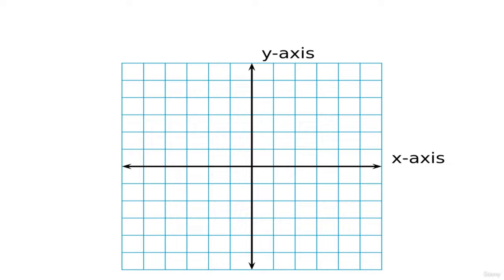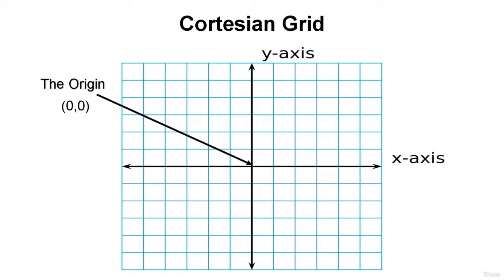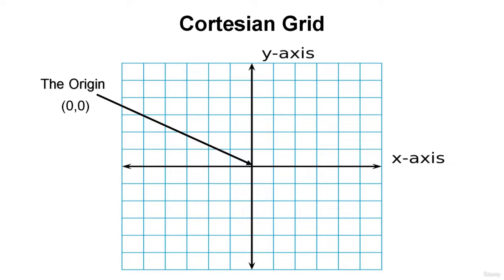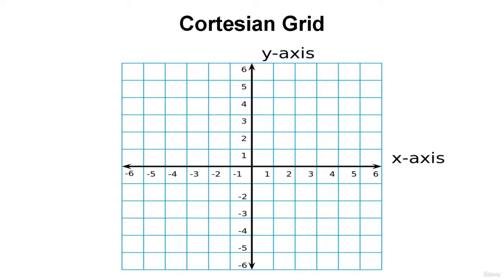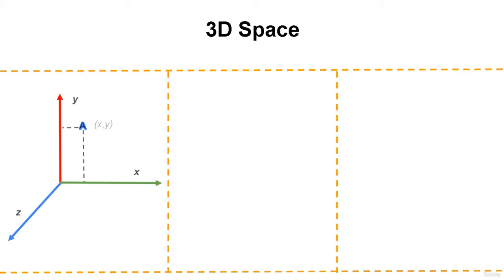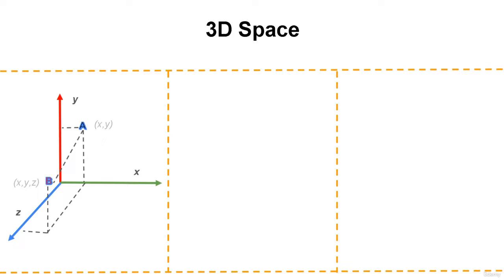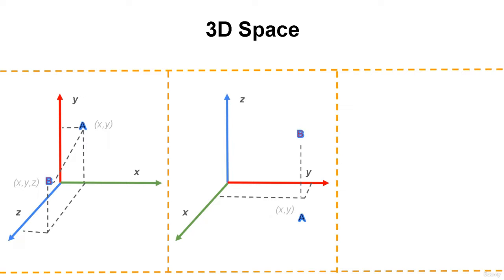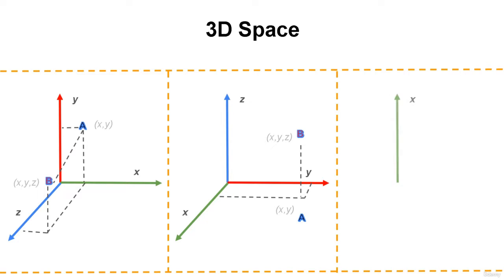005 About 3D Space